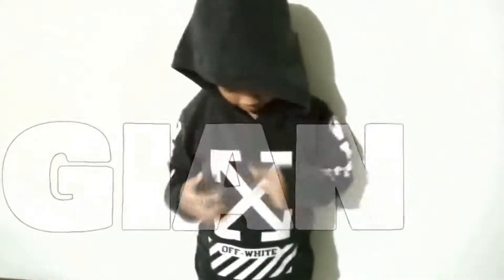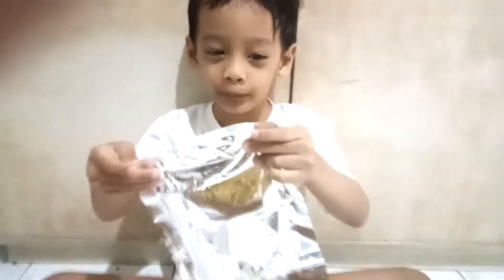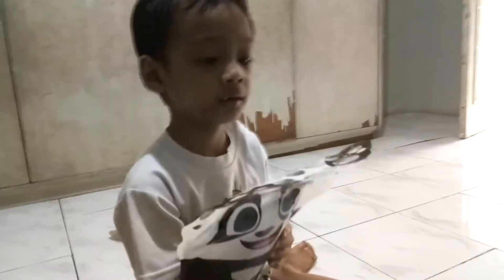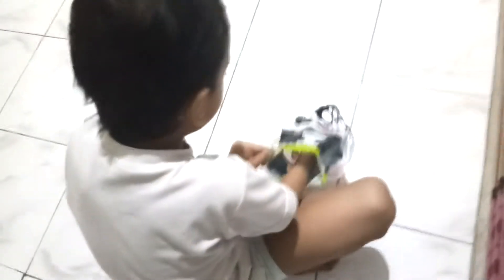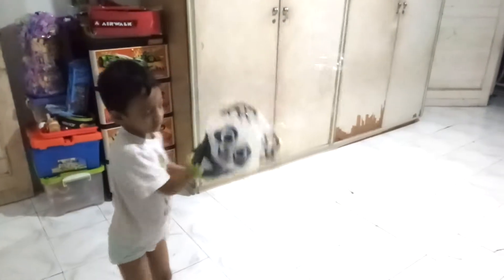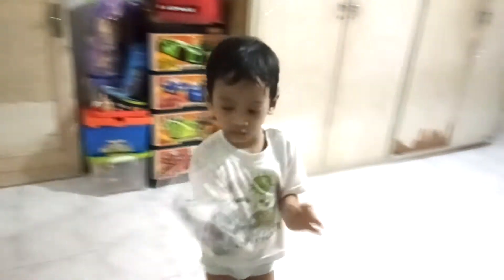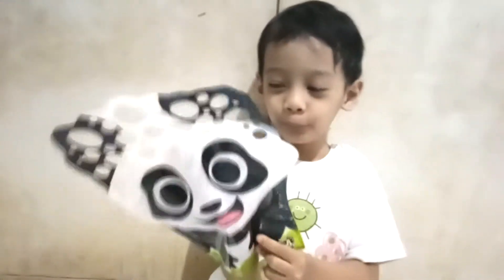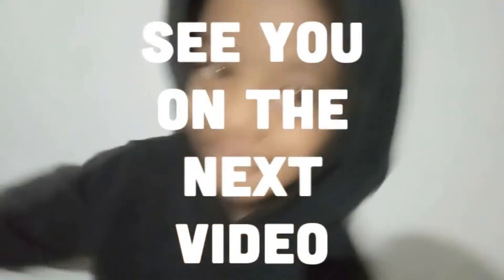Glove A Bubble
Playing bubbles with Panda Glove in my room